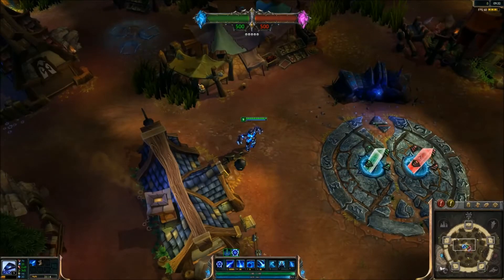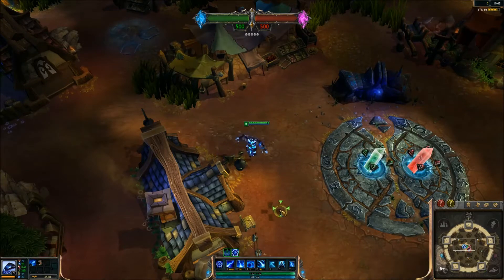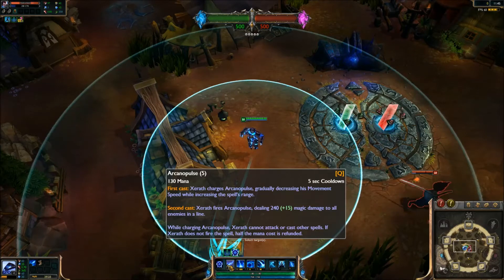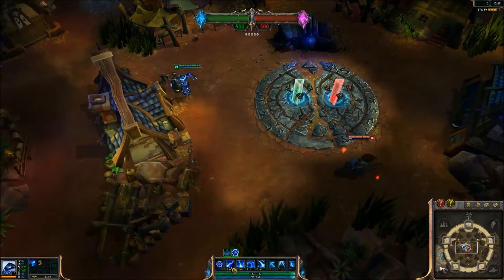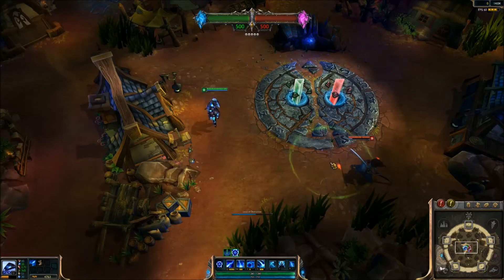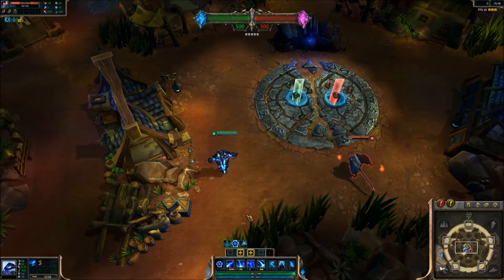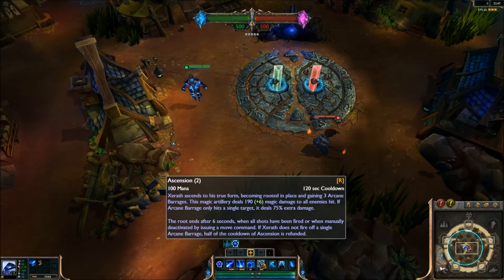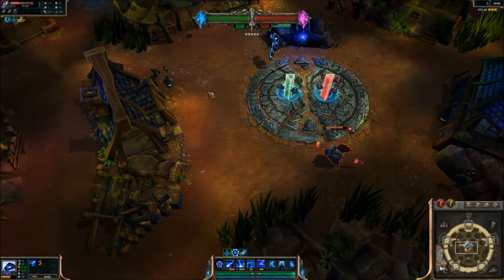lol Xerath rework - UPDATE - V.9 -PBE Champion Spotlight Preview - with commentary - [1080p HD]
The next update of Xerath on the PBE after his rework release with changes on his entire kit.  Keep in mind that sounds are missing  missing . Also numbers and even skills and spell effects are subjects to change since this is the first touch on this new kit.